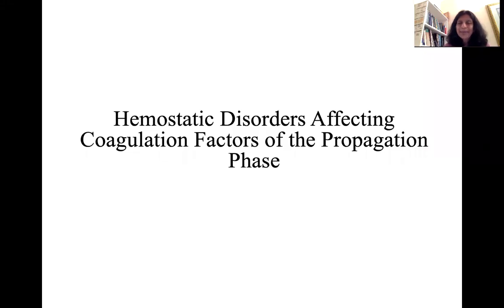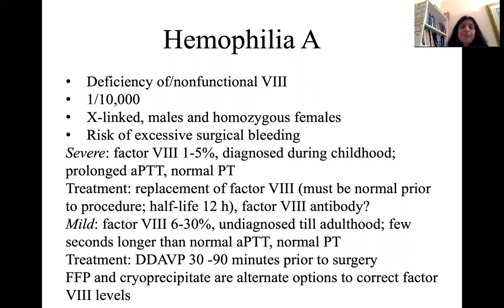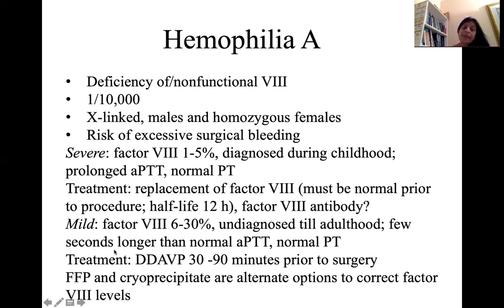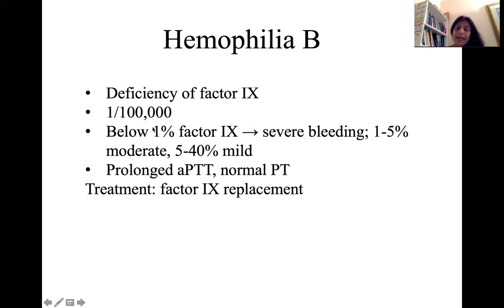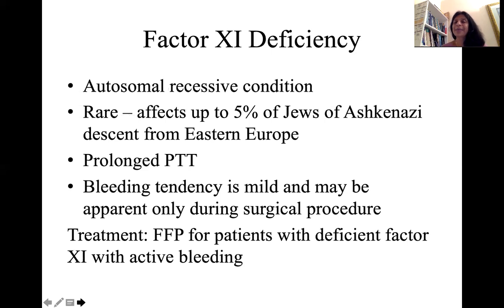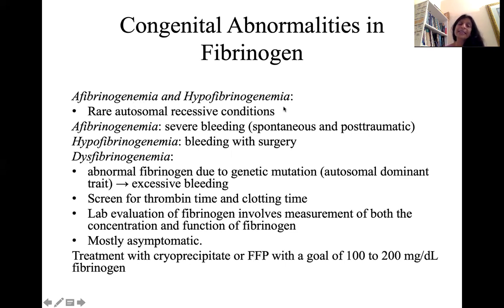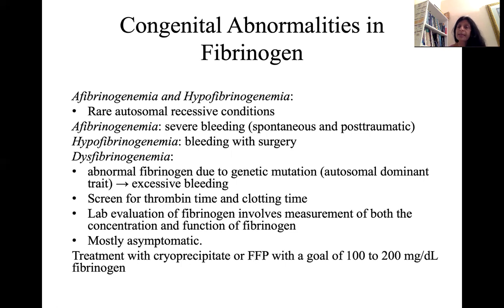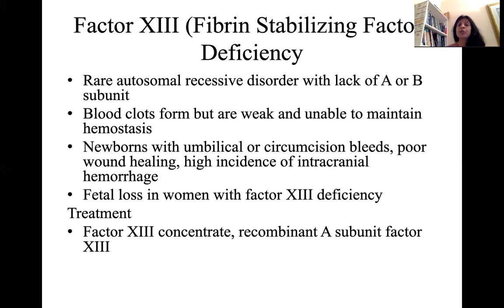Hemostatic disorders associated with propagation phase